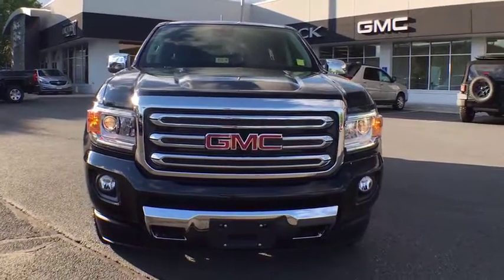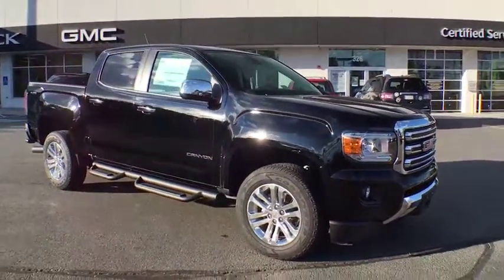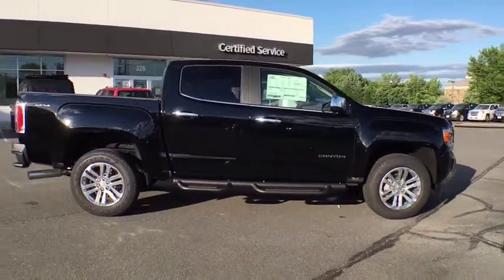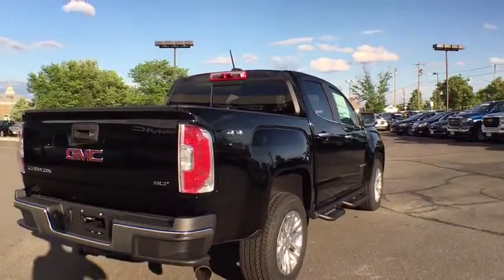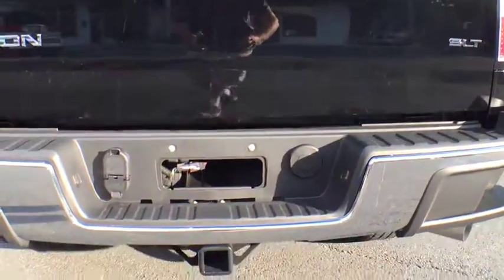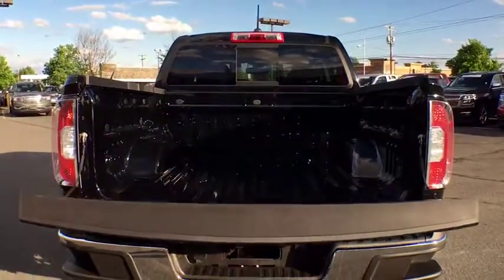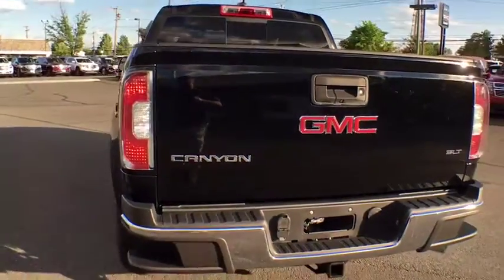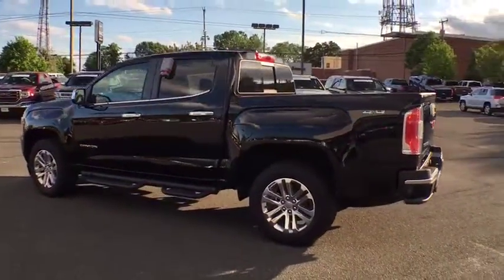2017 GMC Canyon Leesburg, Manassas, Winchester, Sterling, Frederick, VA 7G545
326 E. Market St

2017 GMC Canyon SLT 28/20 Highway/City MPGbrbrGRAND OPENING! For the all new Country Buick-GMC Come check out our Huge Inventory and Super Savings.